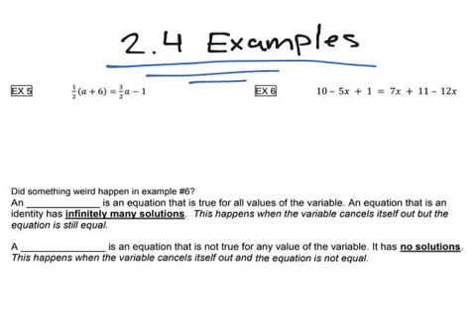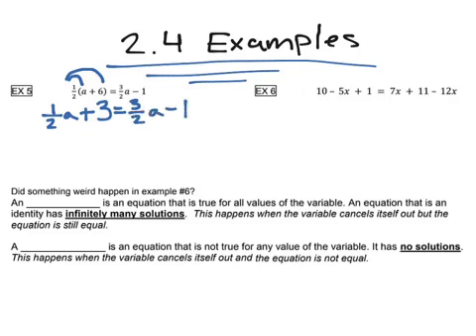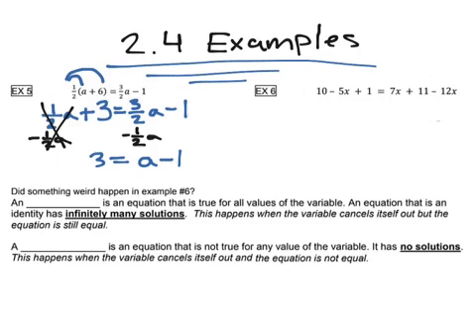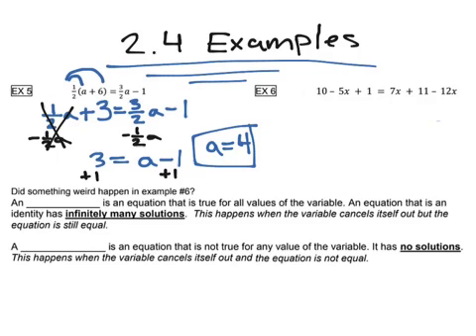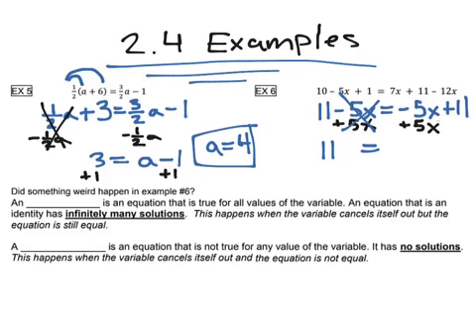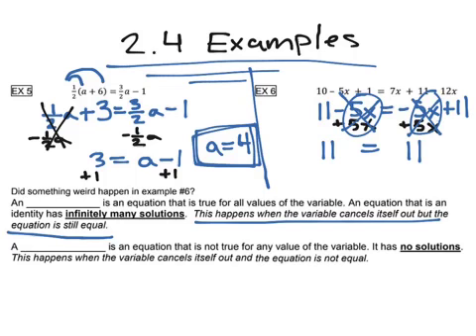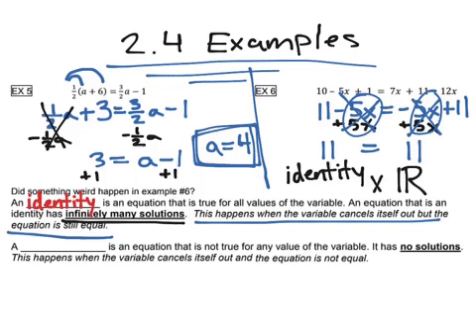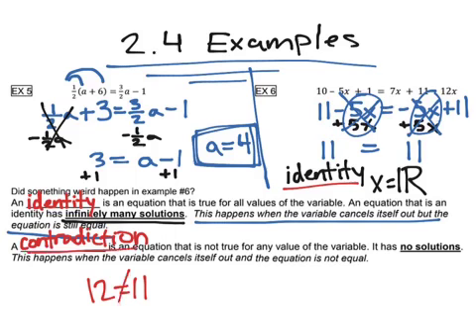A1 2.4 Identities and Contradictions